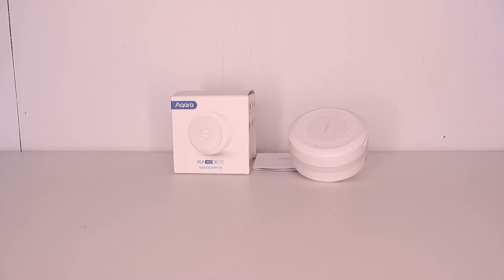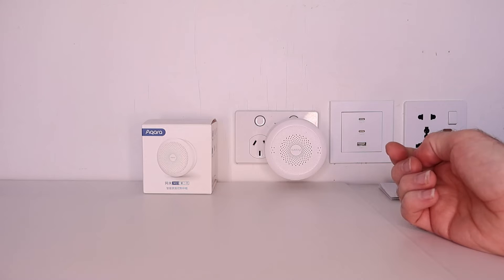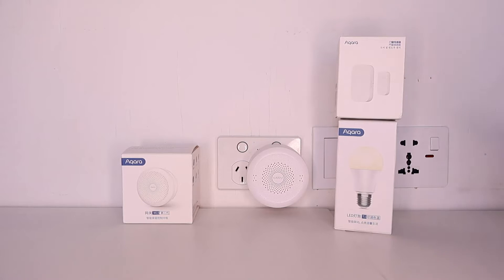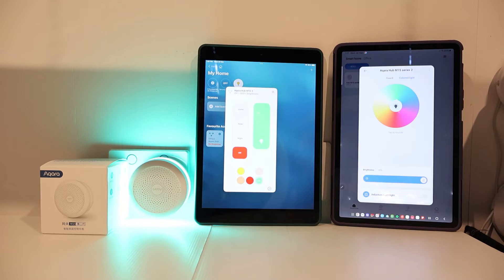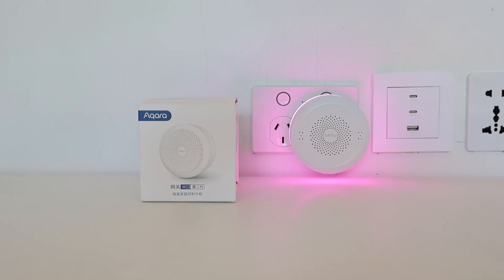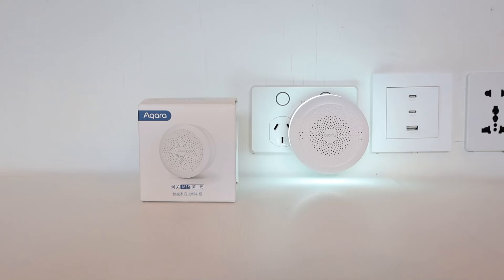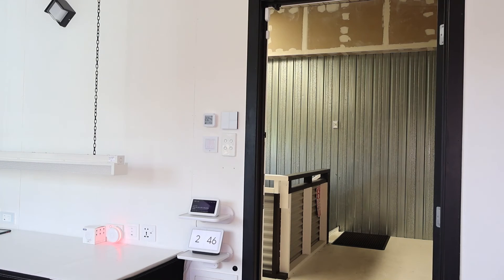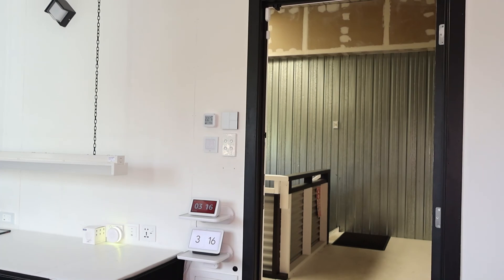Discontinued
* Sorry this Channel does not create Smart Home Content anymore *